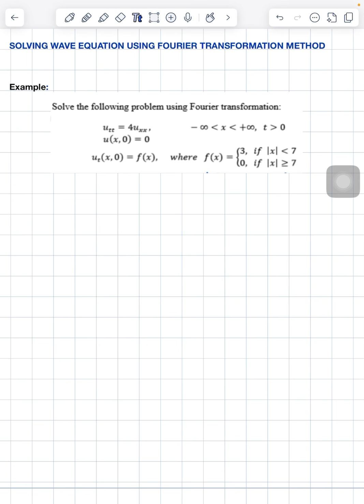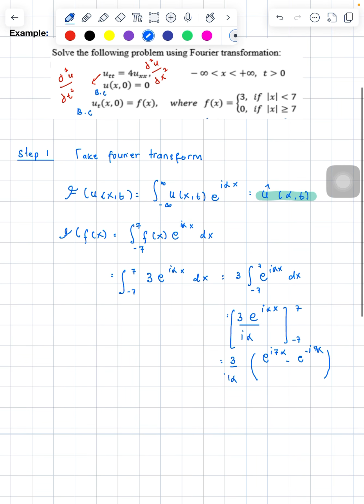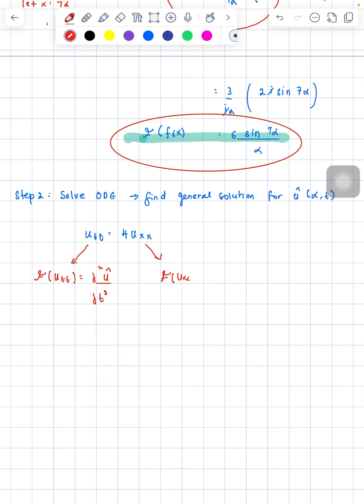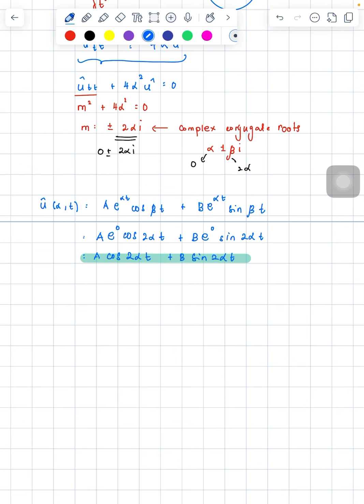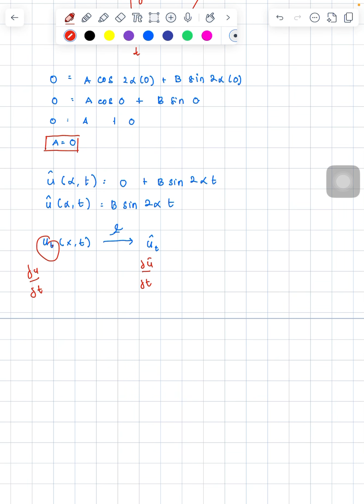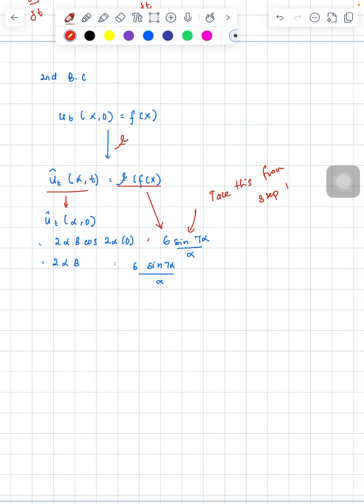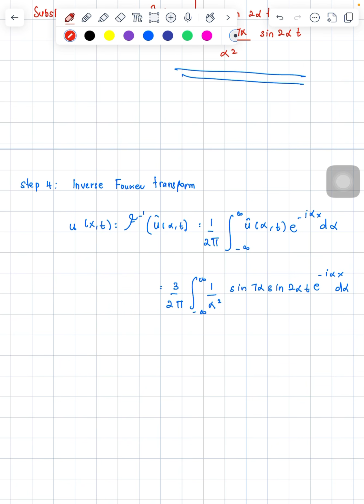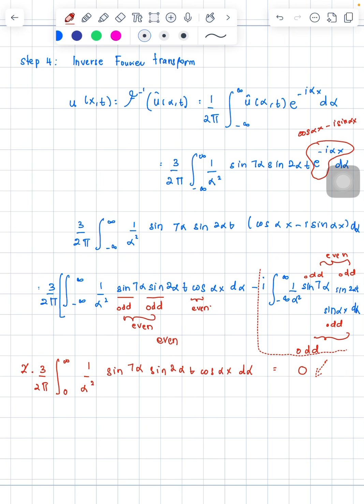Fourier Transformation-Part 2 (Solving Wave Equation using Fourier Transformation)